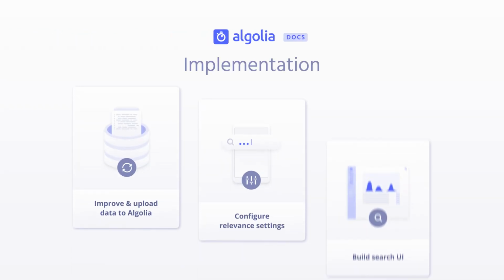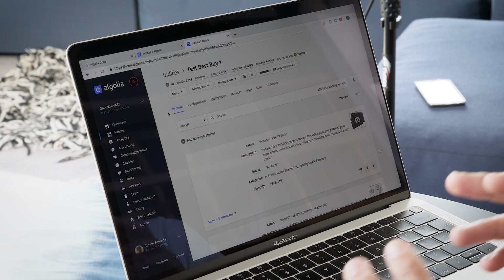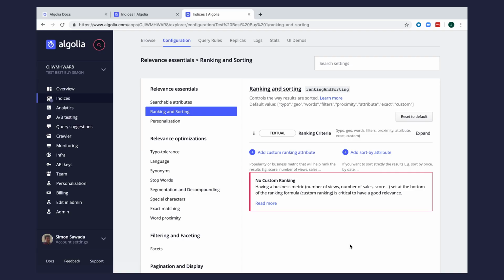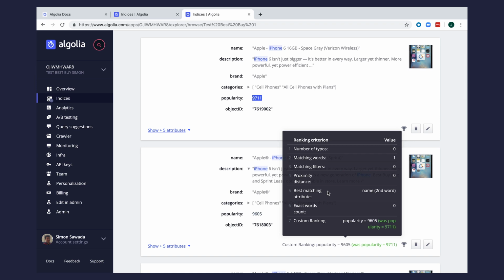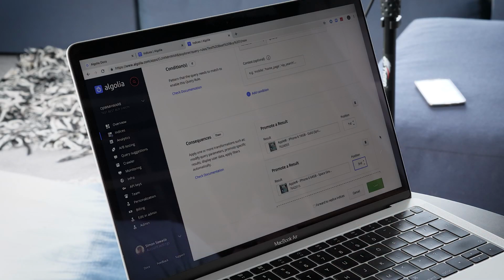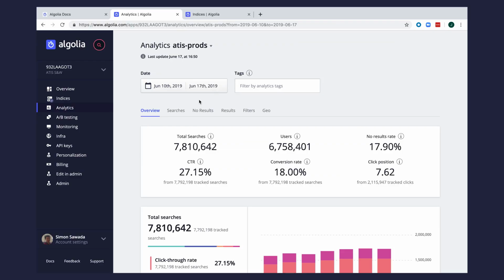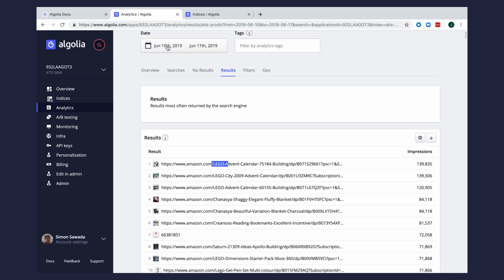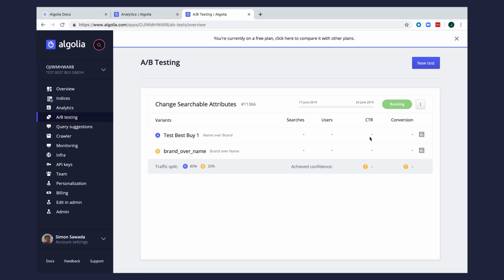Algolia dashboard demo - Customer success team